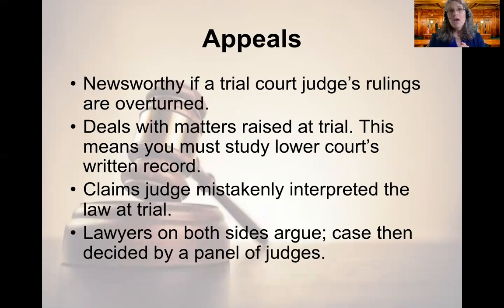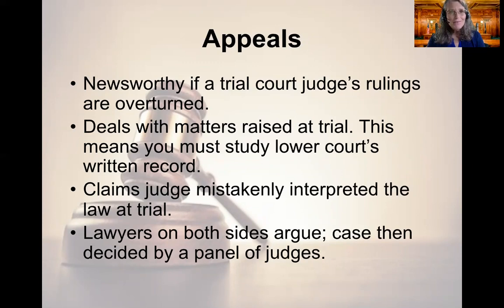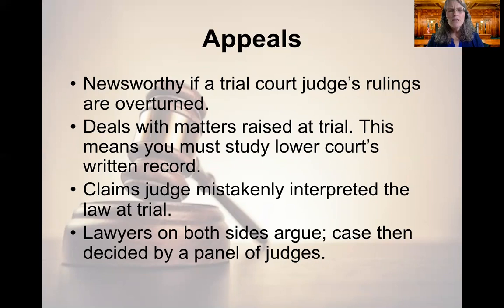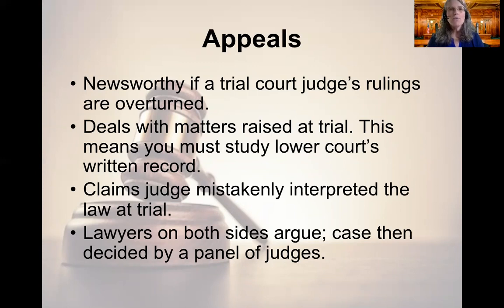Legal Affairs: Criminal Trial Process